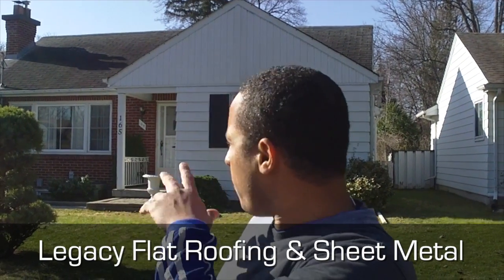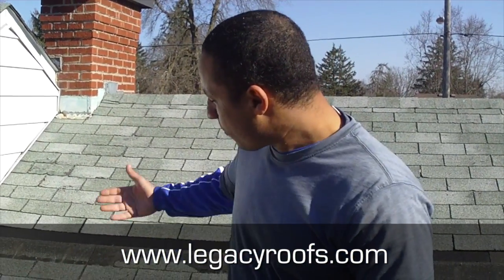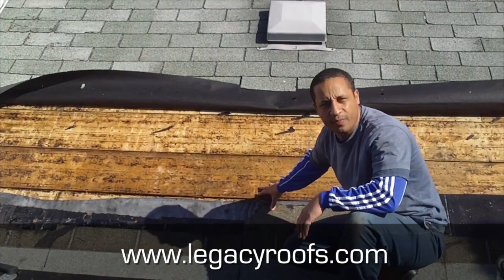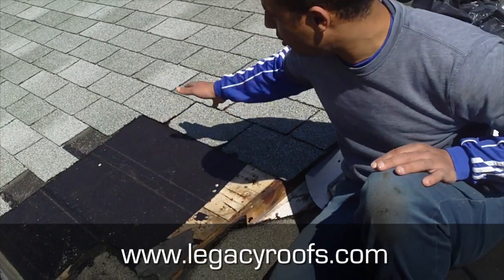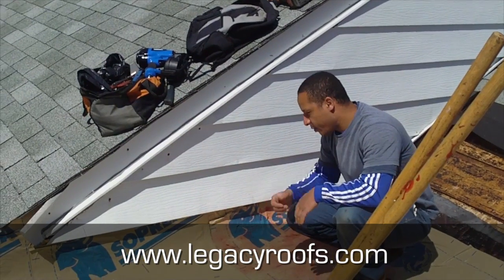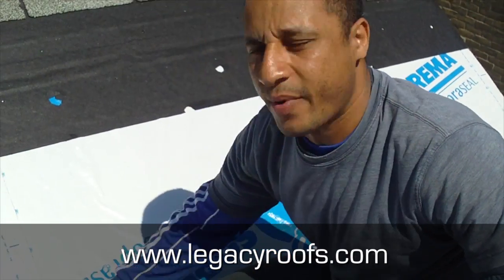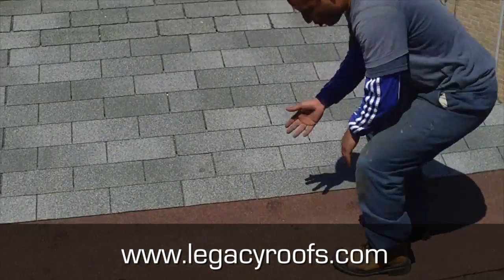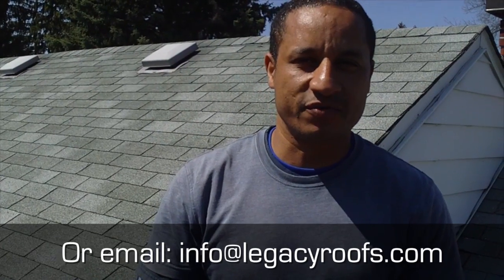Flat Roof and Shingle Roof tie in Strathroy Ontario - Legacy Flat Roofing & Sheet Metal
This was a repair for a residential home in Strathroy Ontario, the client had a flat roof and shingle roof section that tied into each other.

It was a small section, about 14' x 14' but it had a real issue.  The flat and shingle roof, right where it joined was above a wall cavity, on one side of the wall was the garage, and the other was living space, but the roof was taking in water and it needed an immediate fix.

We had to take sections of shingles off, and the flat roof off, some flashing and siding had to be removed to get to the bottom off the issue.  What we found was the old waterproofing was non existent,  or not adequate, caulking needed to be repaired, some parts were just bare wood underneath!

We put down a new membrane, we put a membrane up underneath the siding, and some new ice and water shield down, so that the base sheets would give a 100% watertight seal.

We put new drip flashing down, got the new shingles and flat roof surface down, take a look at the video and let us know what you think of the work, we think that the client will be very satisfied, and they are finally in for a dry house for a long time.